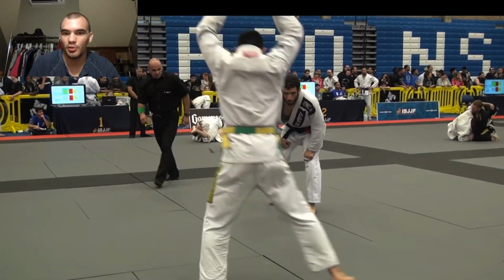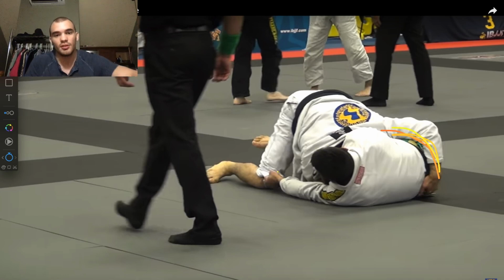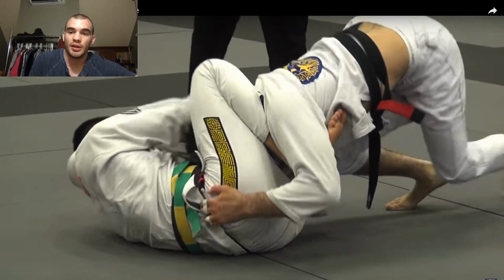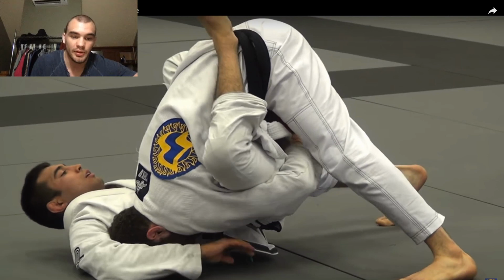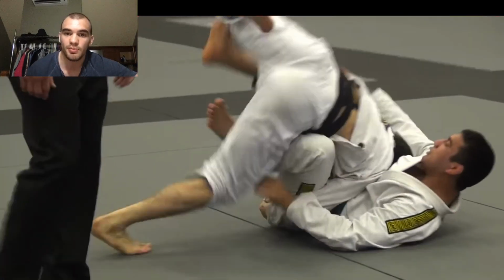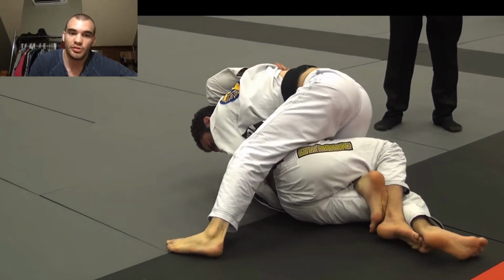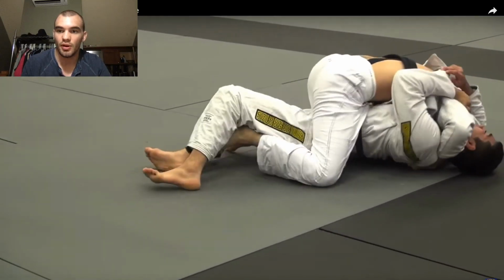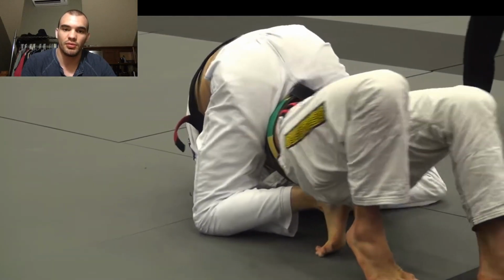Understand High-Level Jiu Jitsu - Murilo Santana vs. Sinistro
Jiu-Jitsu Analysis of one of my favorite competitors, Murilo Santana. During this match study, I will be going into detail of how Murilo applies his extreme pressure.

I am a high level Jiu-Jitsu Competitor and multiple time World Champion both Gi and No-GI. I train and teach at Legion HQ in San Diego . Please let me know if you like this style of video and I will upgrade my equipment and continue to make them better and better.

You Can Find it Live on Jiu Jitsu X!